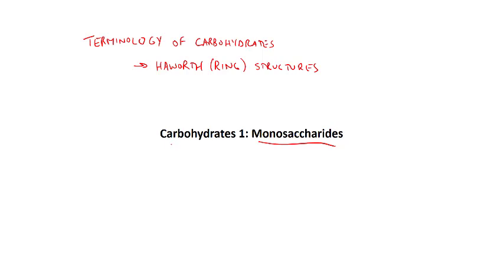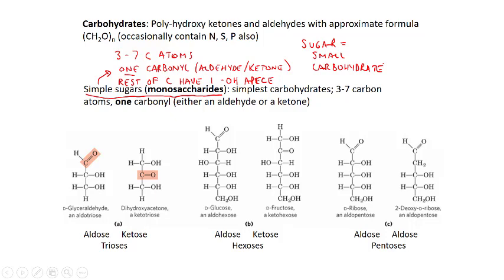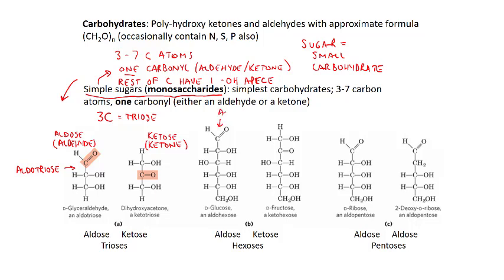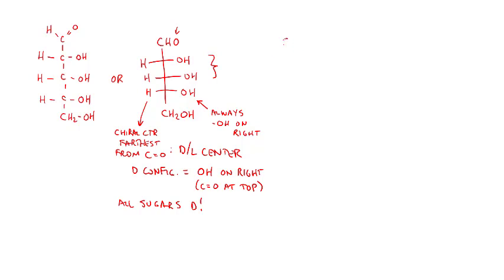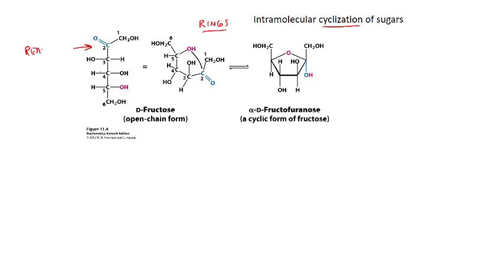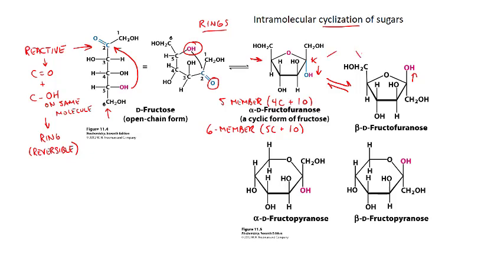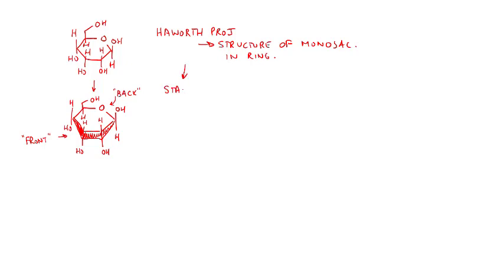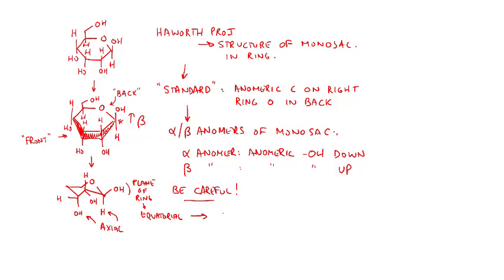CHEM 314 Carbohydrates 1 (monosaccharides)